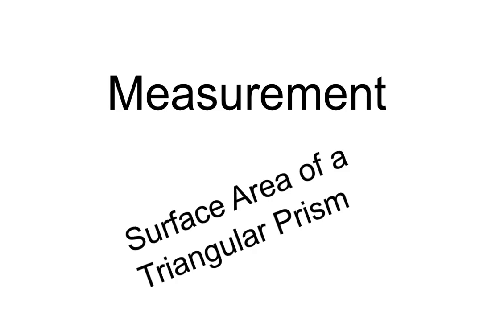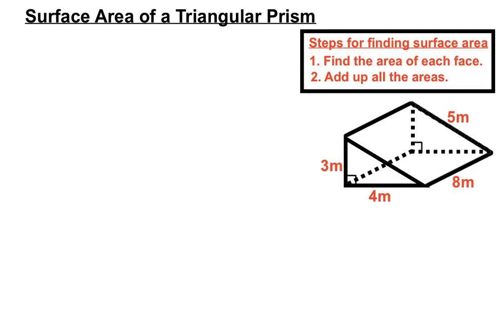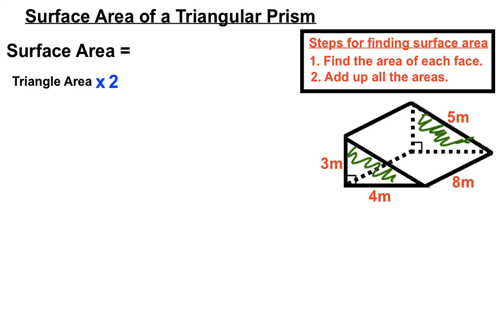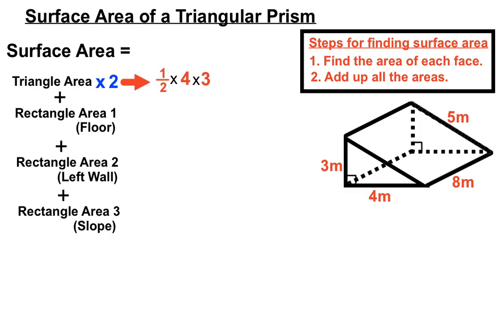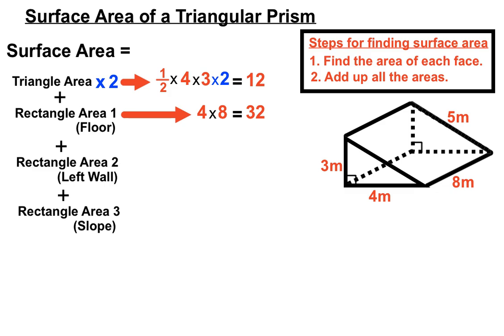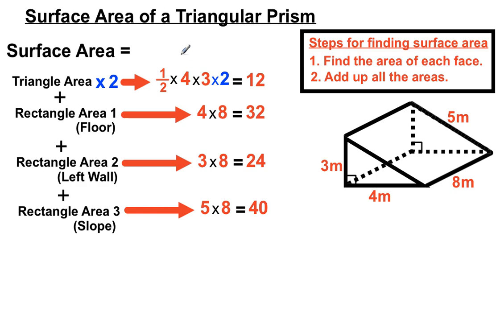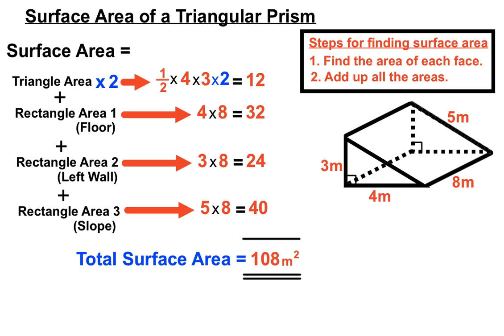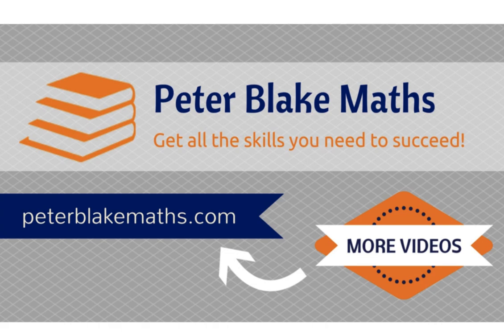Surface Area of a Triangular Prism